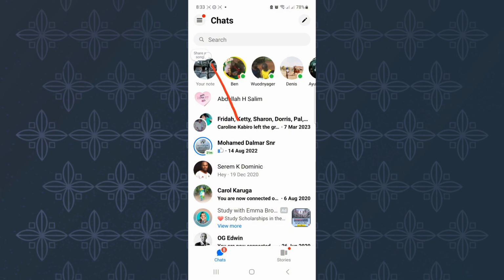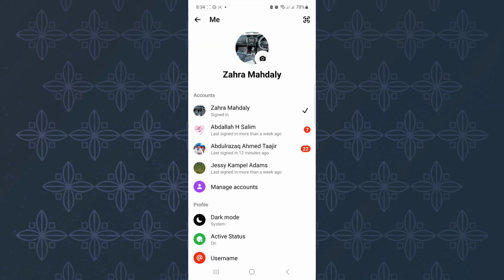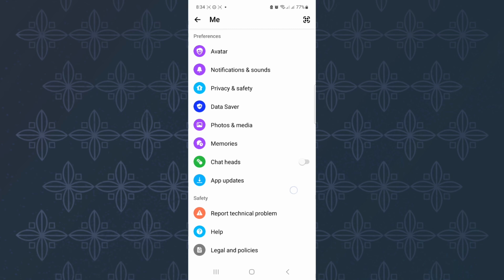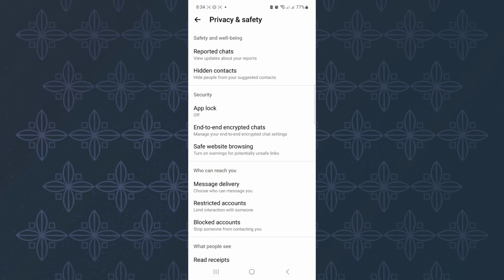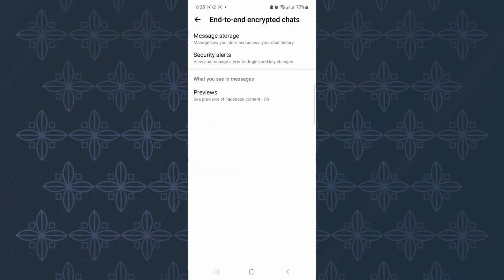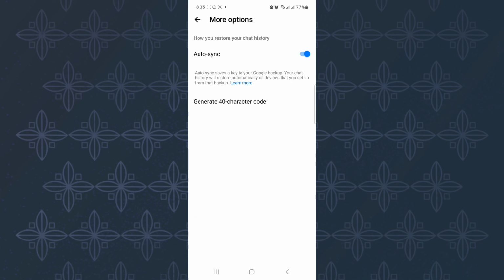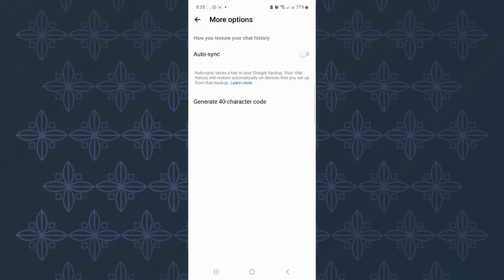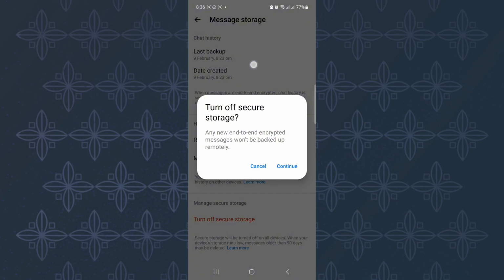How To Fix Messages Are Missing Sync Now On Messenger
I will show you step by step How To Fix Messages Are Missing Sync Now On Messenger